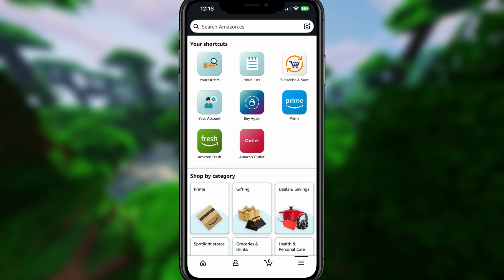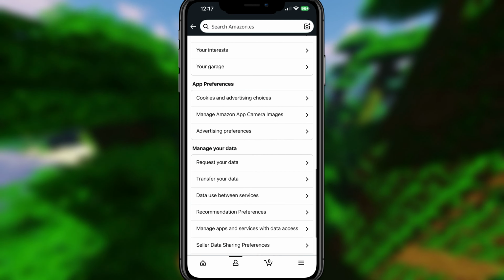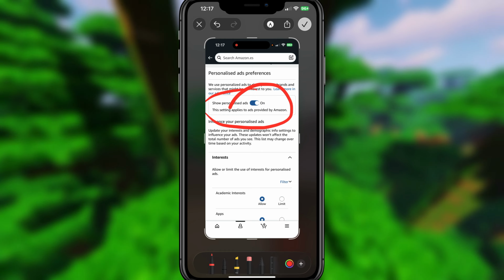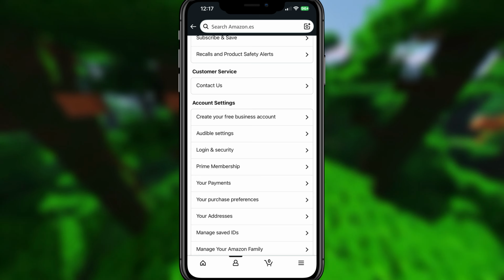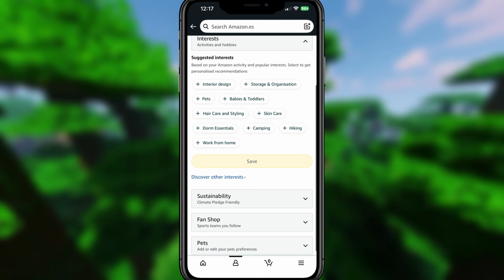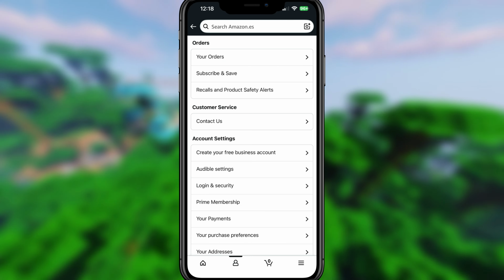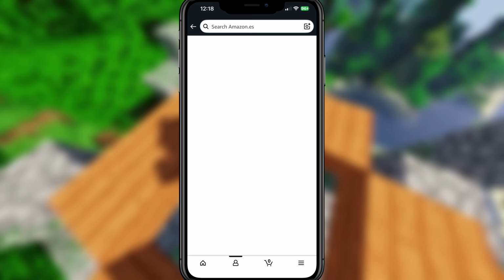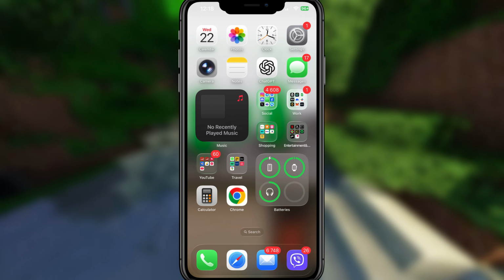DON’T Buy On Amazon Until You Turn These Settings OFF! ✅ EASY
In this video you will learn why DON’T Buy On Amazon Until You Turn These Settings OFF! ✅ EASY

🧰 FREE Toolkit
Crypto tracker • sniper • wallet tracker • instant trading bot/terminal

●▬▬▬▬▬▬▬▬ 🔥 WEEX Exchange 🔥 ▬▬▬▬▬▬▬▬●